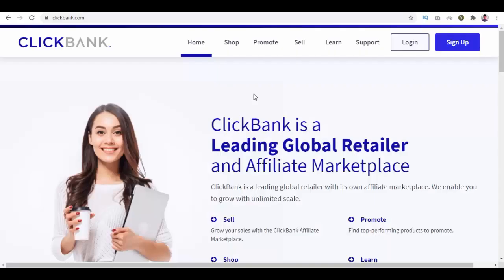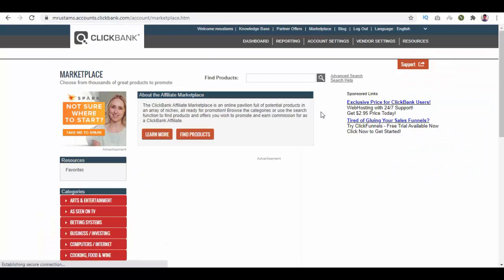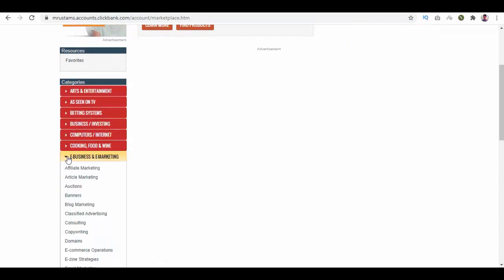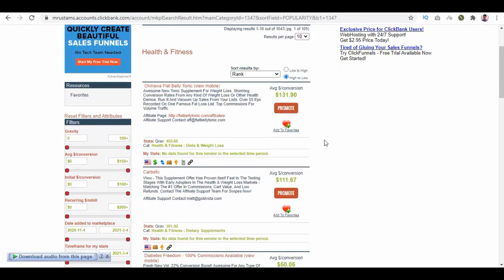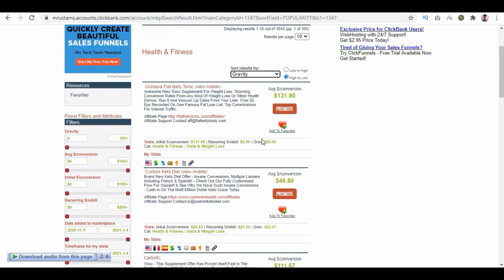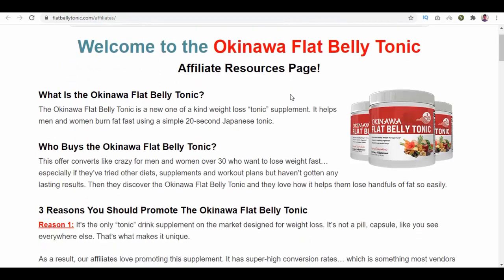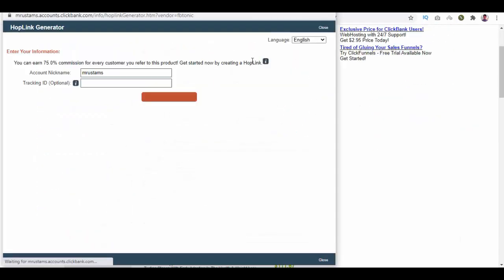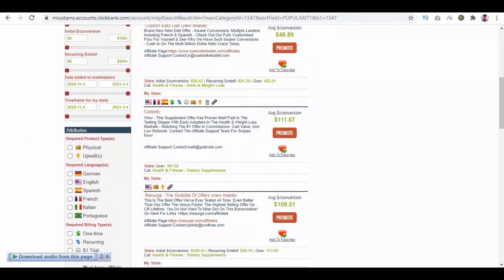Topic 09: How to Promote Products on Clickbank? | Affiliate Income Training Kit | Sociolance